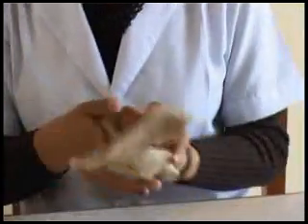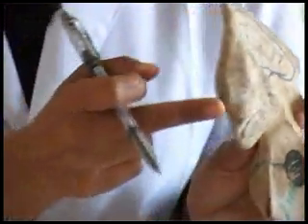Hip bone Anatomy